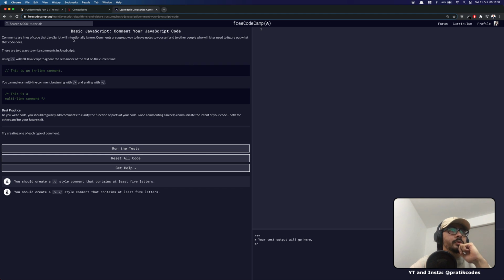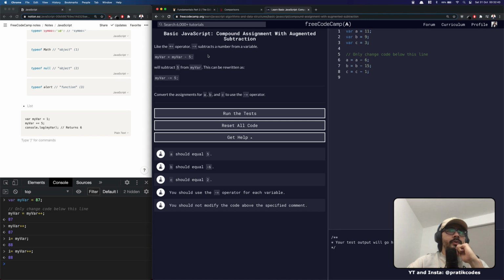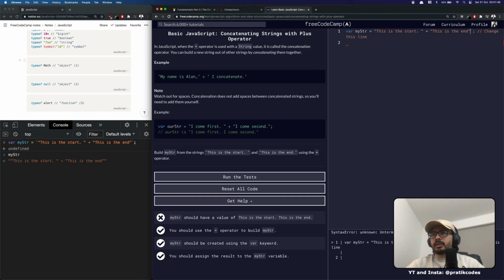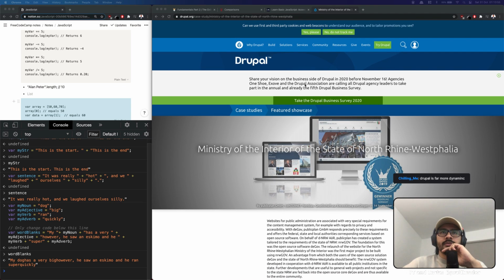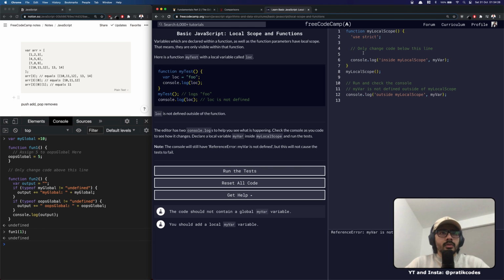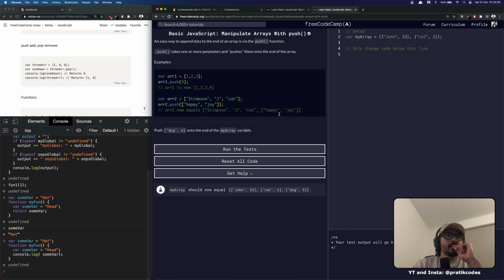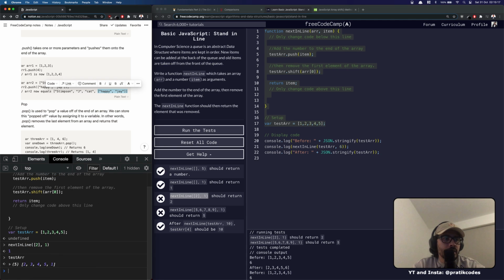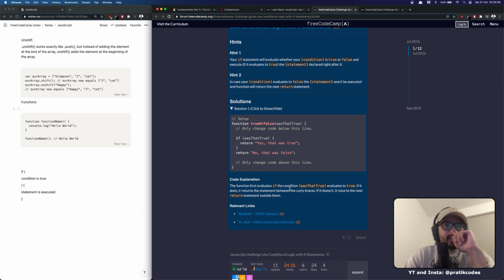Learning JavaScript from scratch. Day 2 Session 2